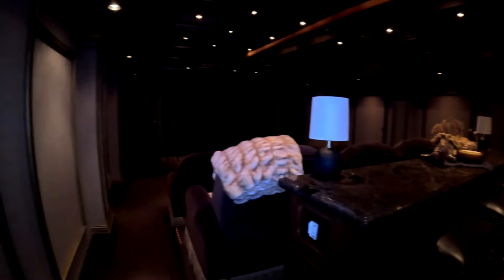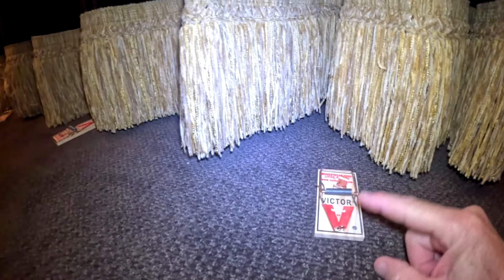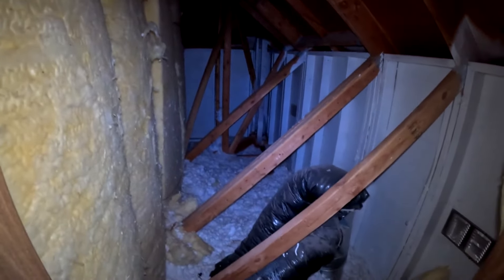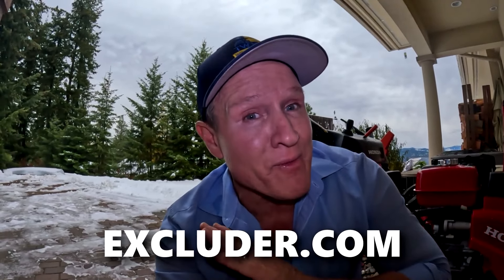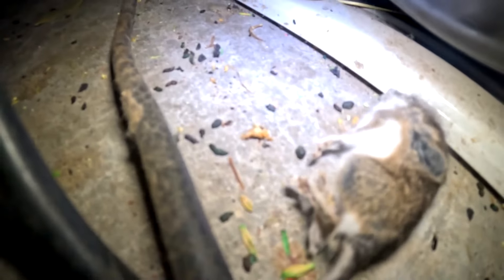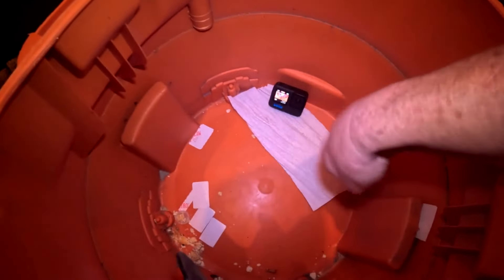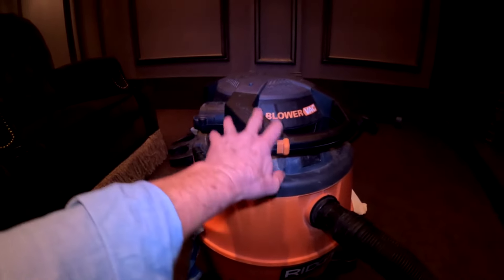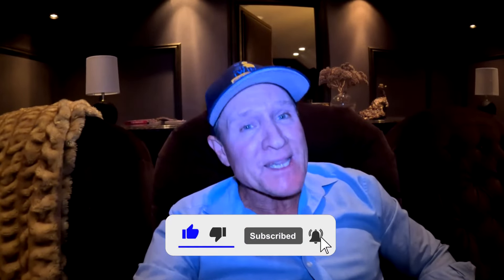$100,000 home theatre being DESTROYED by mice...